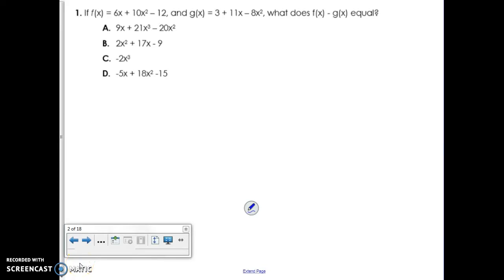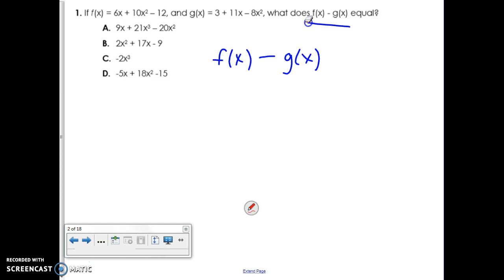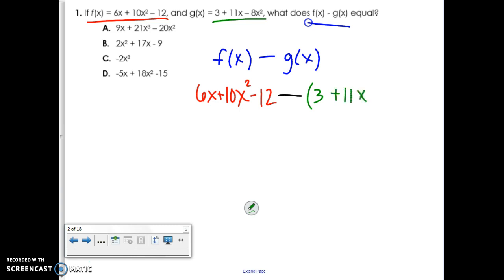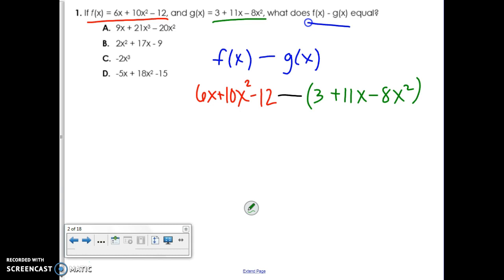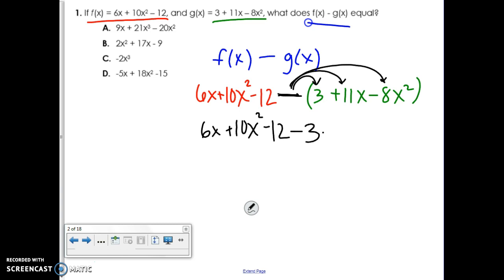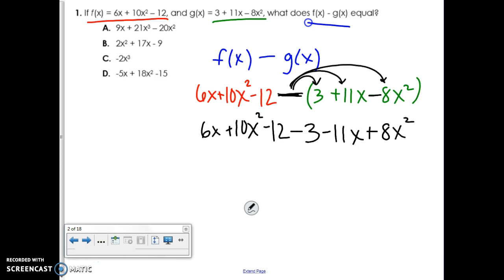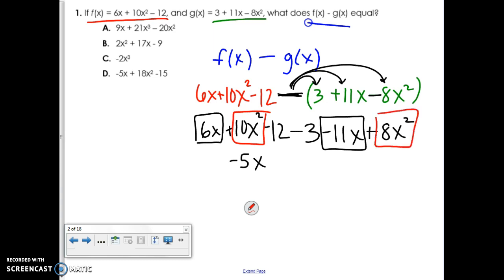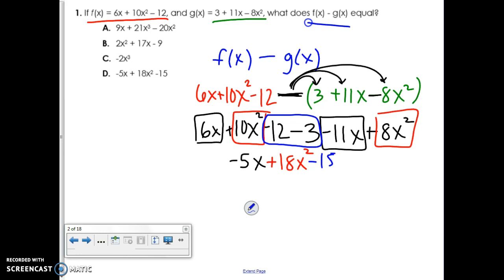Unit 2 CBA Review #1